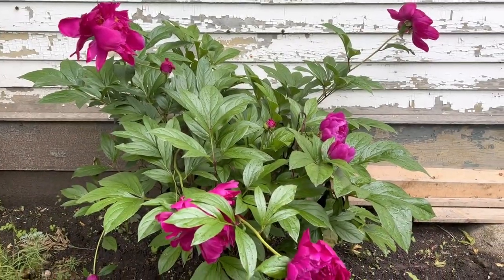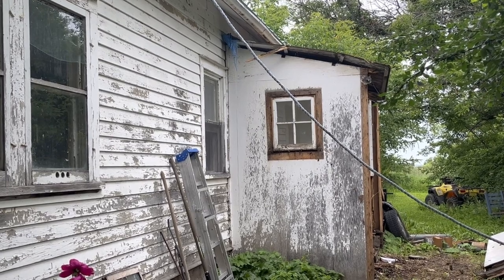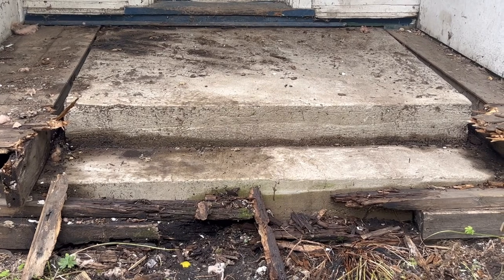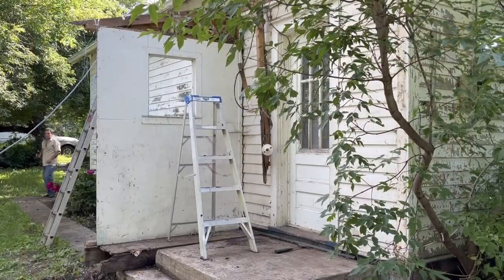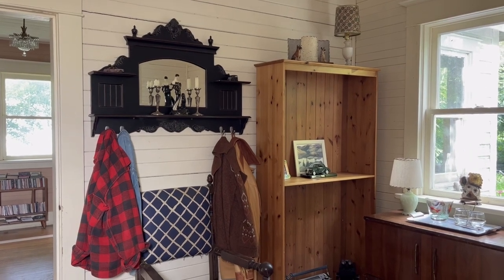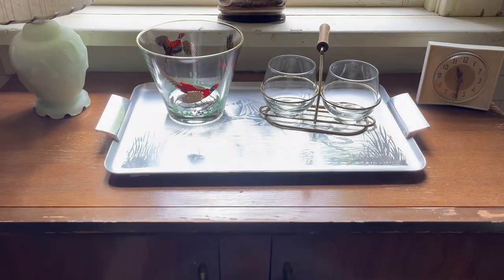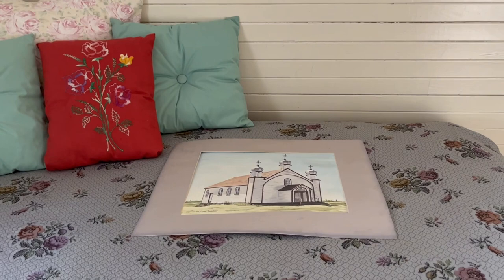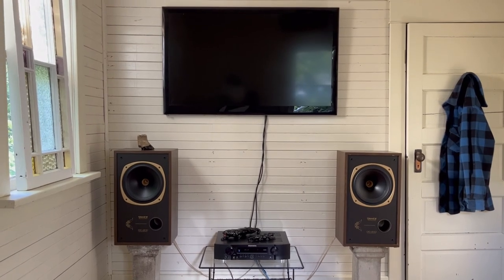He Said We Are TEARING It ALL DOWN!! Our 1940’s Country Home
In this video I share with you our latest project on our 1940’s country home, and updates to the decor. We spend our weekends working on small projects inside and out. There is a lot of work to be done..BUT! we are making progress, one day at a time.